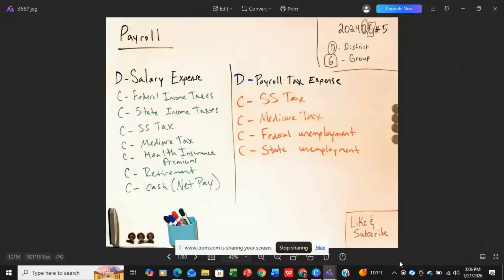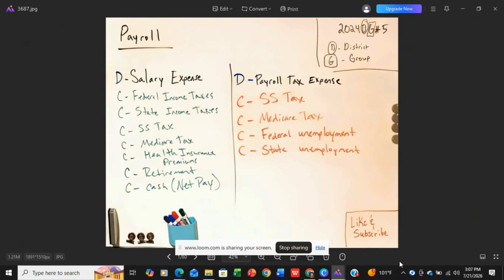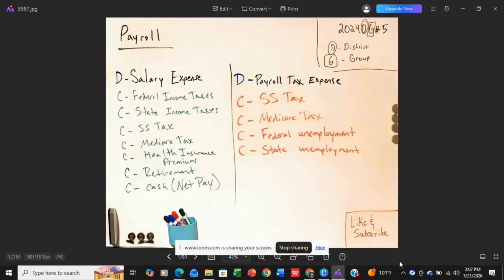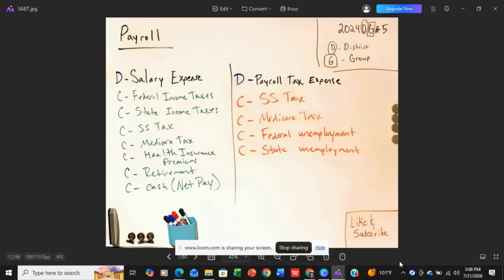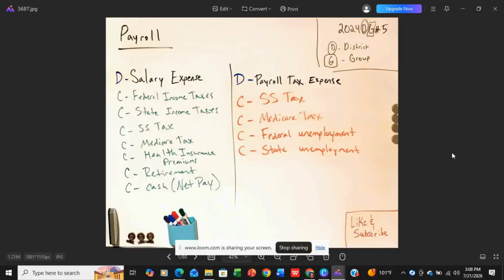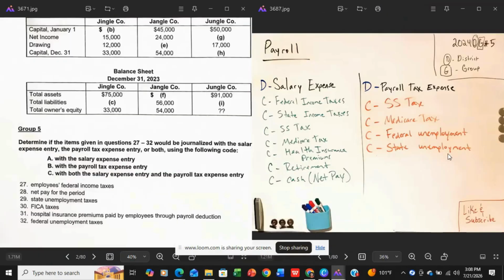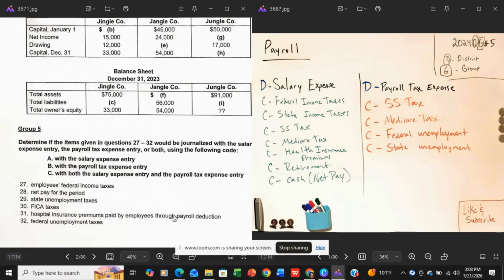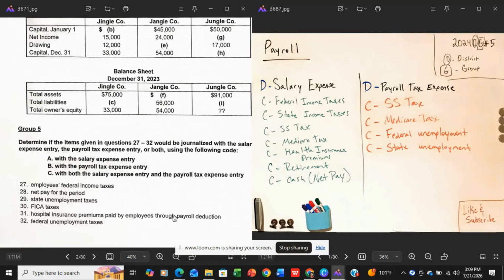2024 District Test- Group #5- Payroll Transactions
Today's lesson is teaching you the 2 journal entries for payroll- Salary Expense and Payroll Tax Expense.